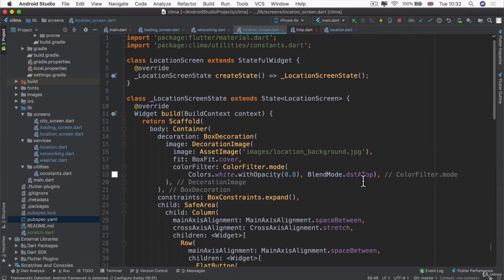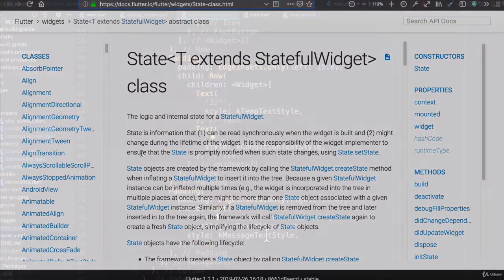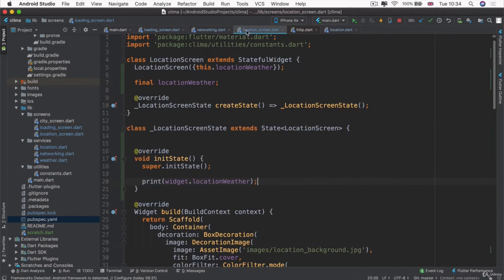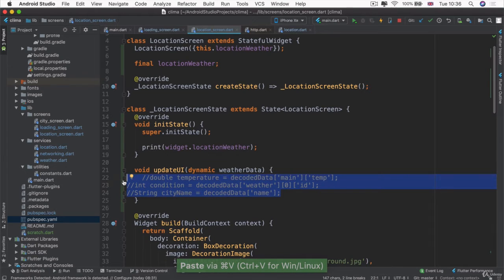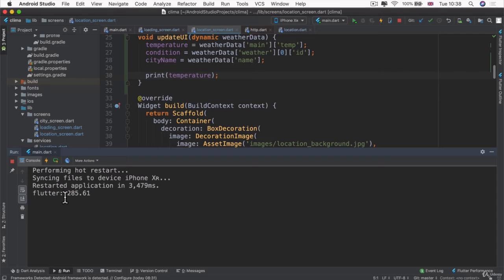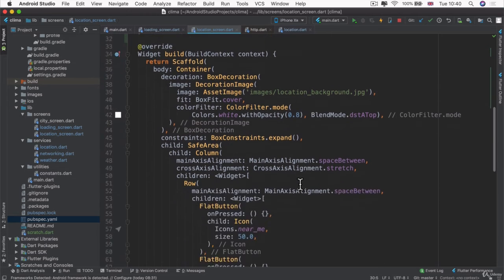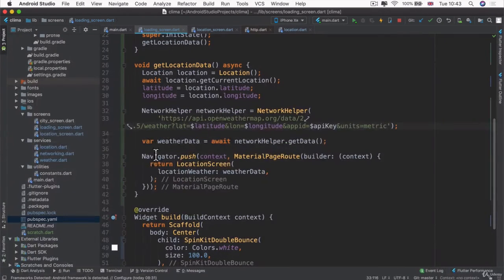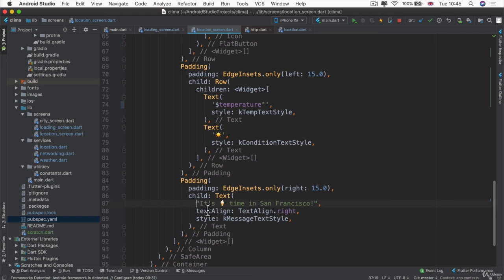12 Passing Data to a State Object